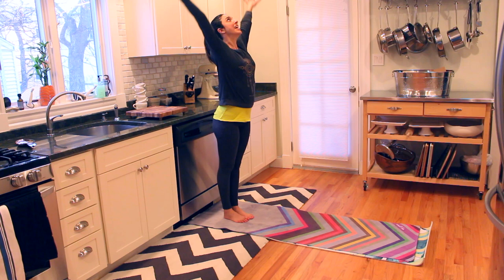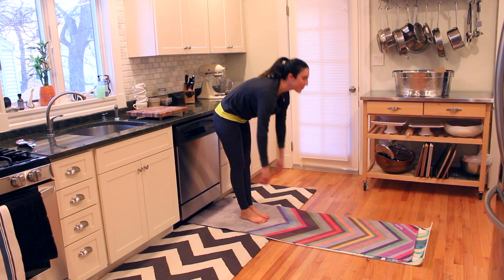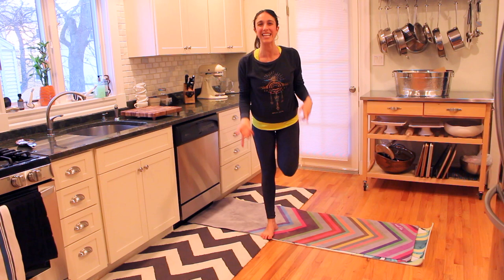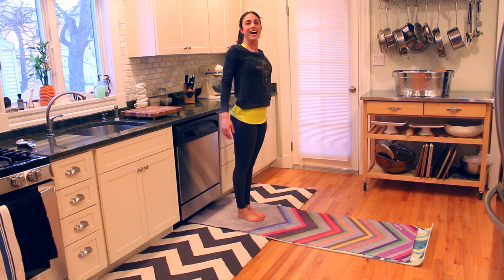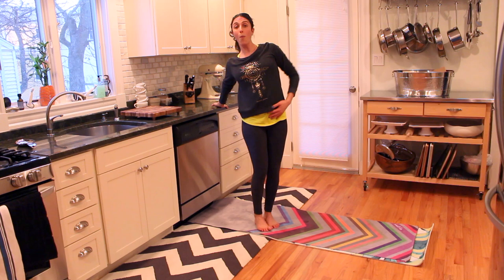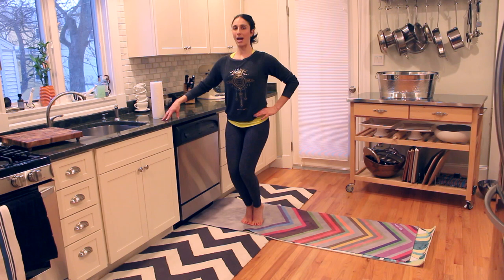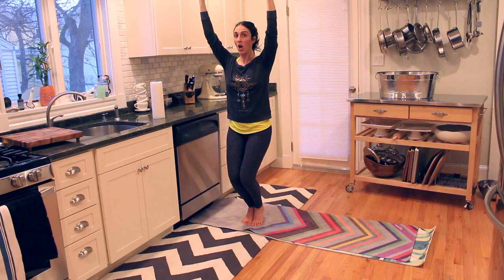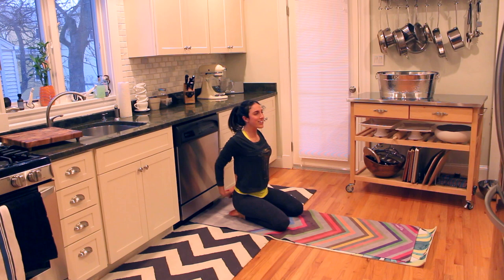kitchen Barre Workout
Join me in my kitchen for a barre workout! We will work your arms through push-ups and your legs and butt through barre work. You can also grab a chair or table for this workout.